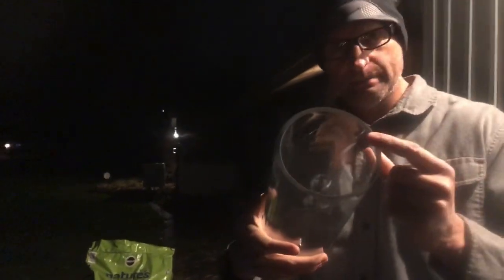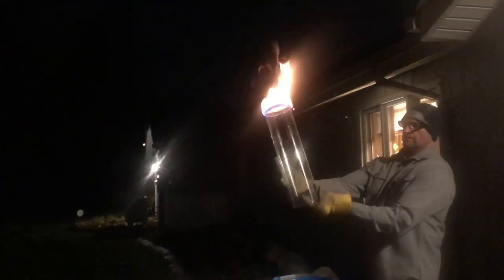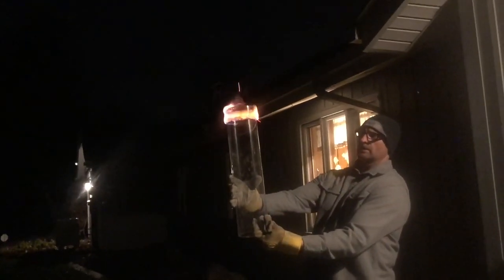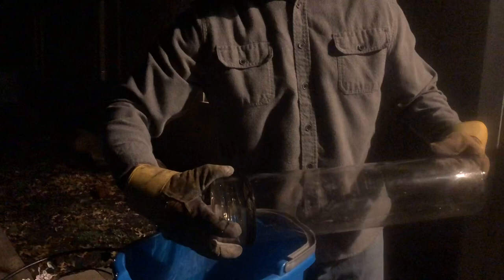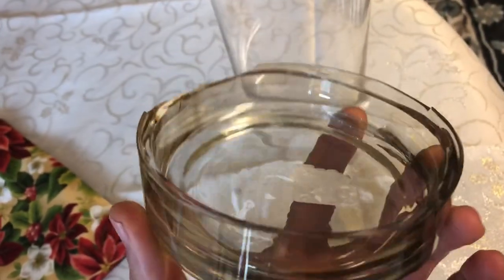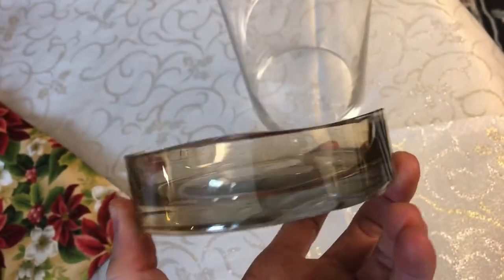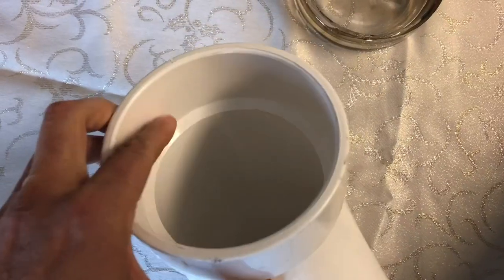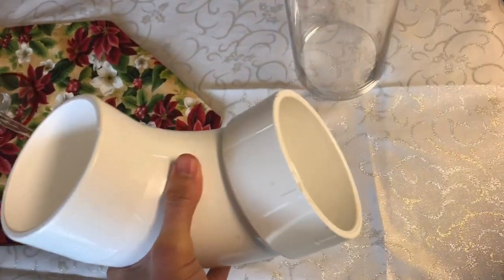Making A Glass Aqua-Bridge For Our Aquariums With Fire!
If you would like to buy us a cup of coffee, we'd love that

Tried the fire and glass trick Redneck Rob did on an episode of TANKED and it worked awesome!

By using this trick I was able to make a huge glass Aqua Bridge for only a few bucks and are going to be doing an update video soon where I show how to attach the PVC elbows and use the bridge to connect the third aquarium to Jack's amazing triple tier bedroom project.